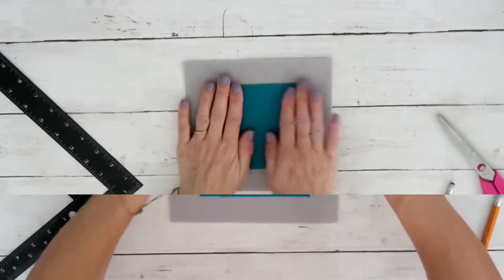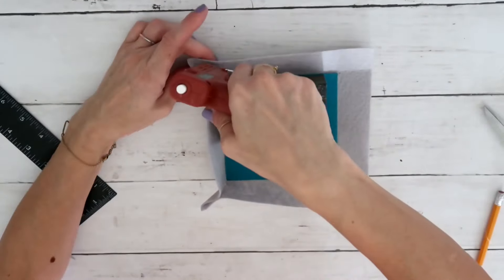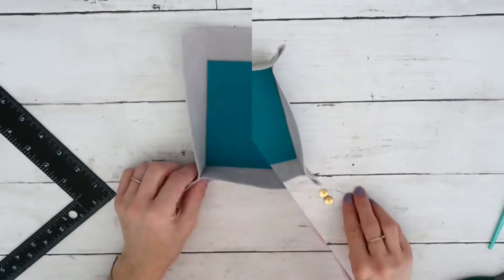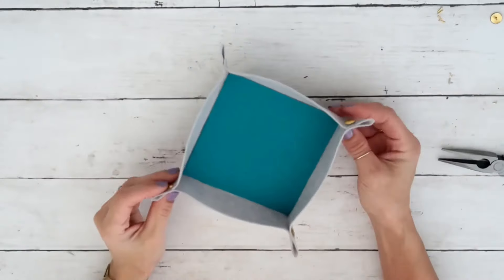GREAT DIY GIFT IDEAS * Easy Homemade gifts * Christmas Gift Ideas * BlondieNextDoor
Hi friends!
Today I will show you 4 easy DIY gift ideas that can be for any occasion, of course for Christmas too!
I teamed up with 3 of my crafty friends to bring you even more ideas.
Hope you like them and try to recreate them

*If you sign up to Canva through this link, both you and I will receive Canva credit so we can use it for Pro stuff! That way I can create more things for you! Thank you for your support!